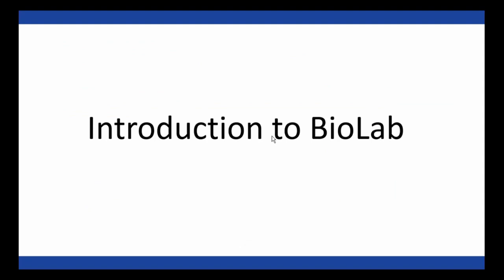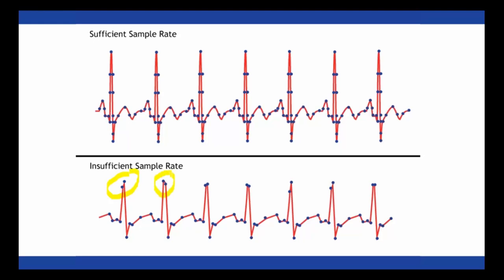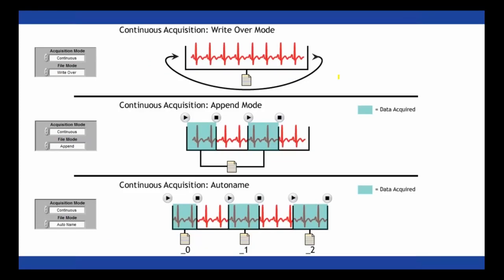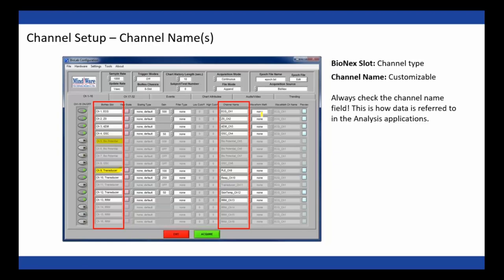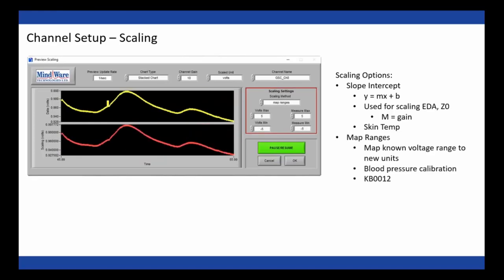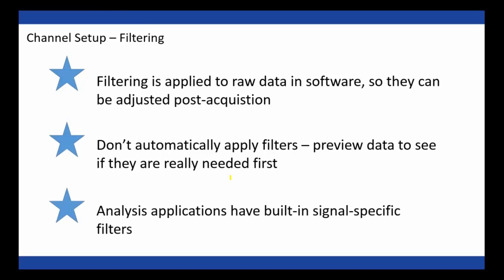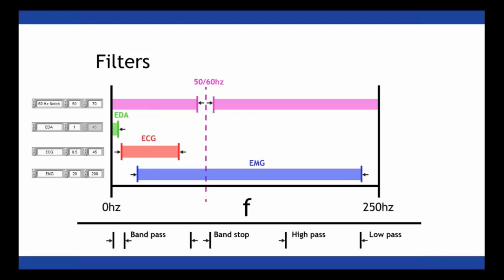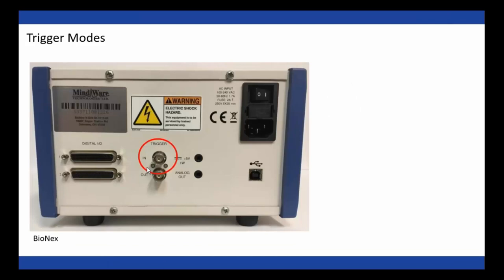BioLab Fundamentals Webinar Part 1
Watch in HD for best quality. Click on any of the links below to jump to that portion of the webinar.

Introduction: 00:00
Introduction to BioLab: 01:11
Launching BioLab: 03:45
BioLab Configuration: 04:49
Sample Rate: 05:23
Trigger Modes: 8:53
Acquisition Mode/File Mode: 12:18
Additional Settings: 16:38
Channel Setup: 18:23
Channel On/Off: 18:47
Channel Names: 19:23
Gain Settings: 21:11
Scaling: 24:45
Filtering: 27:37
Data Preview:  33:12

Q&A Portion
"Does BioLab work on a MacBook?": 36:34
"What filter did you use to get rid of the 60 Hz noise?": 36:57
"Is it safe to upgrade BioLab in the middle of a study?": 37:54
"Should you apply filters during acquisition or during analysis?": 39:36
"How much does BioLab cost?": 41:05
"What signals can you acquire in BioLab?": 41:37
"Does BioLab work with wired and wireless systems?": 43:06
"Can you use 2 BioNex with the same BioLab?": 43:47
"Can BioLab trigger other acquisition systems?": 45:02
"What if you forget to set scaling on the impedance channels? Can you still use the data?": 46:06